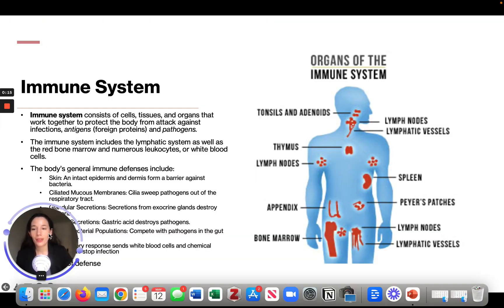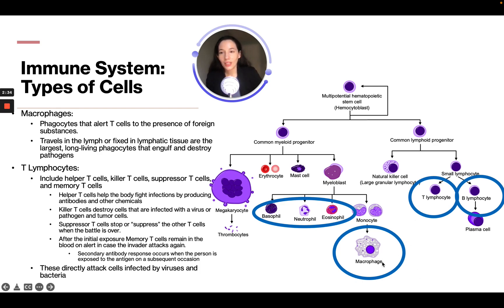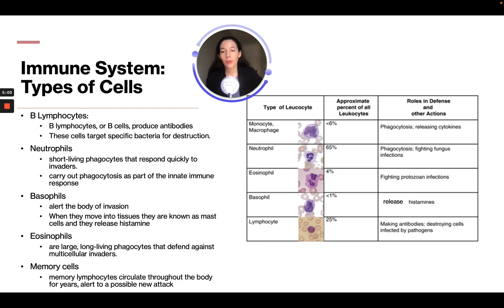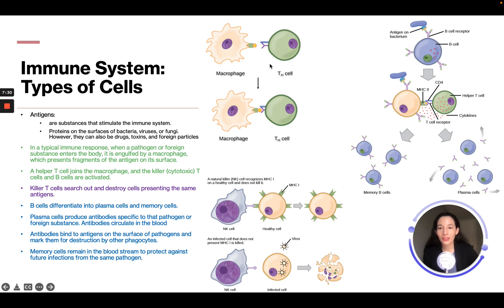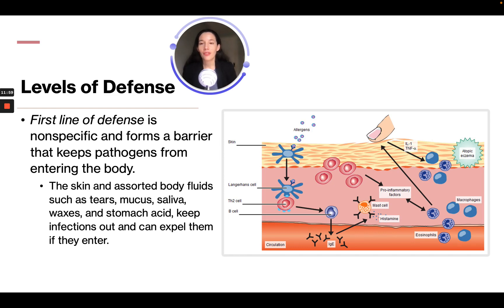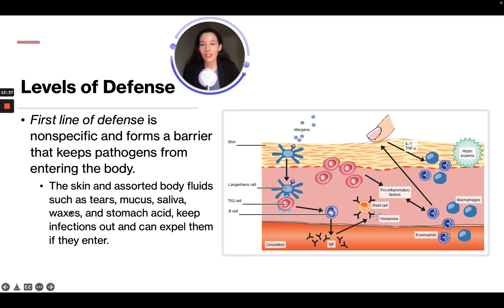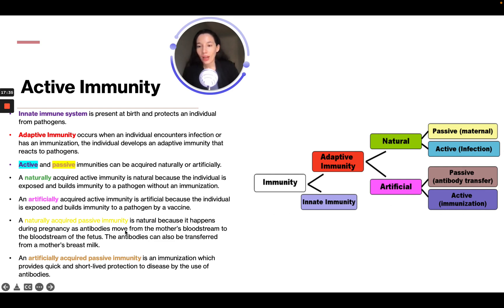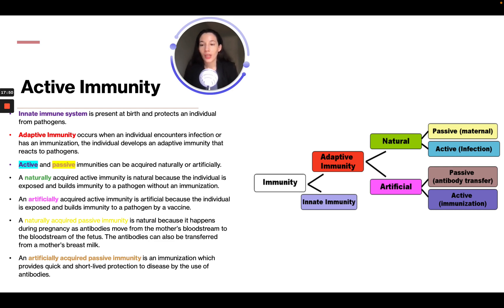ATI TEAS 7 Science Course | Immune System